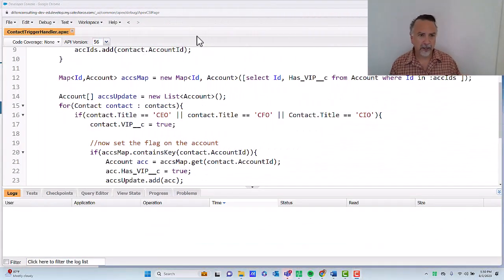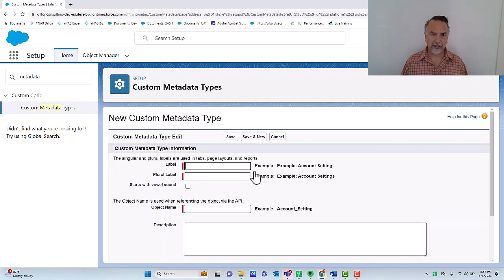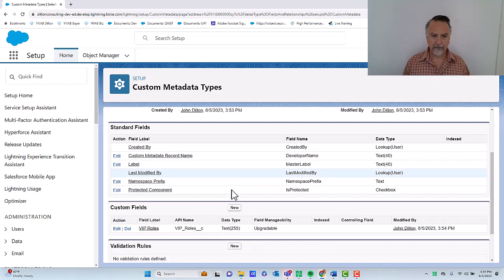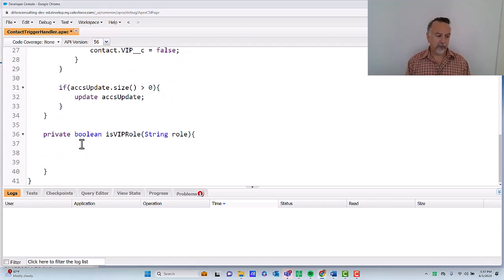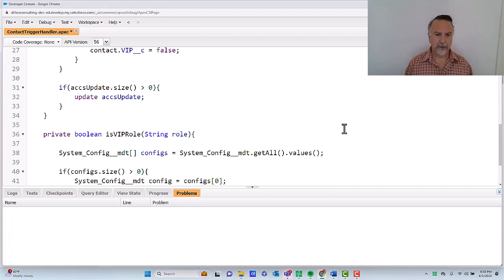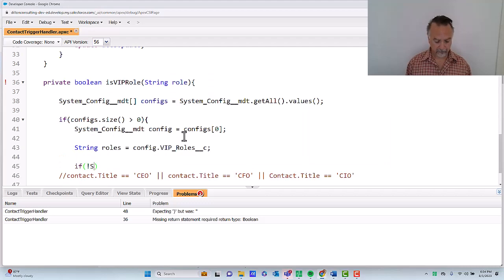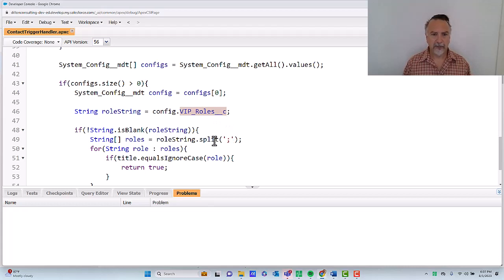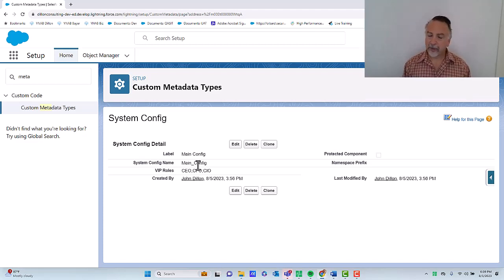Custom Metadata Config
Sometimes we want to be able to make system changes without touching our code.  For instance we might have a filter that we're applying, and we want to leave room for future changes.  That's where Custom Metadata fits in.  This video shows how to setup a Custom Metadata Object, set it's values, and how to access via Apex Code.  No need to hard code things that are probably going to change in the future.

If you are interested in learning more about Apex Programming be sure the checkout my free mini-course on Apex Patterns and Anti-Patterns